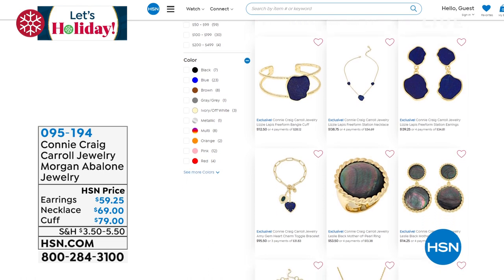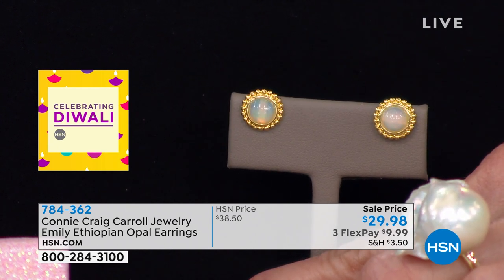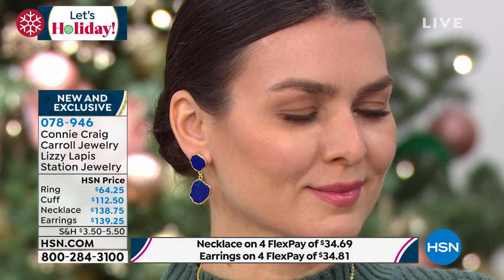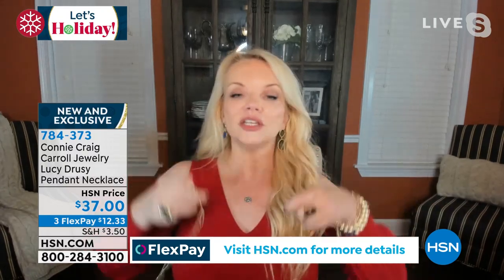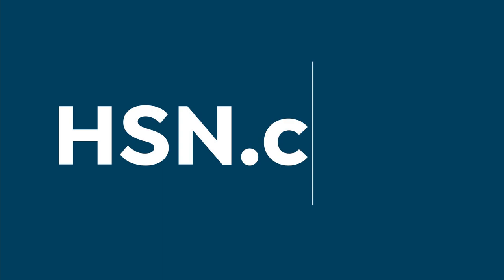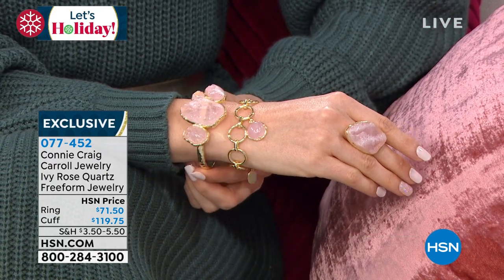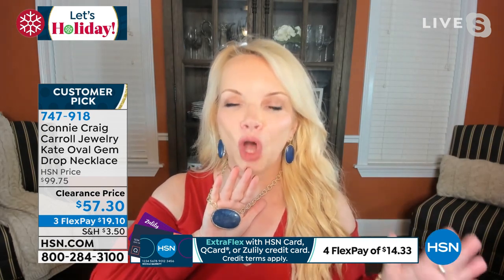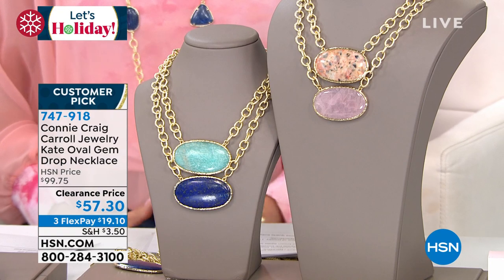HSN | Connie Craig Carroll Jewelry Collection Gifts 11.04.2021 - 05 PM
Discover a unique jewelry collection from Connie Craig Carroll.